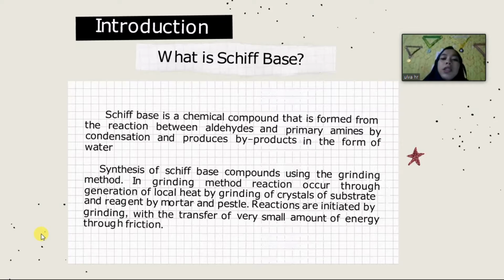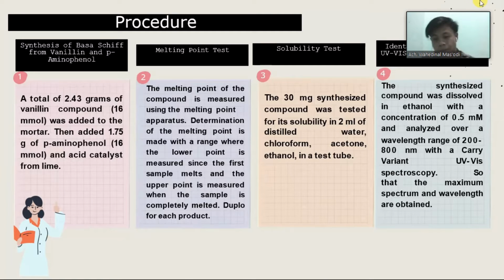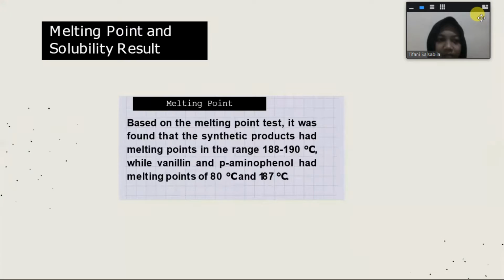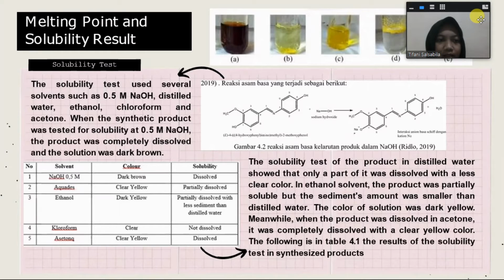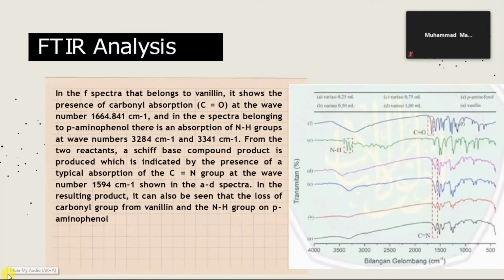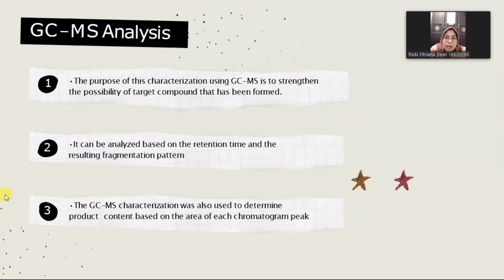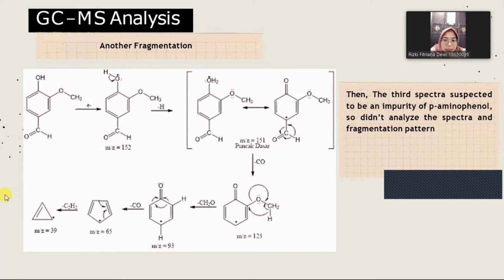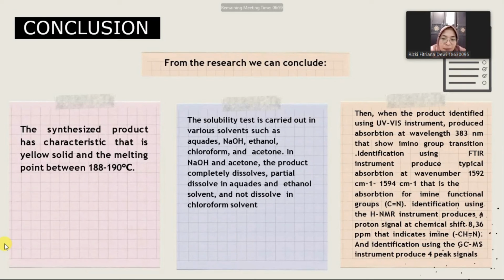Kelompok 4 Sintesis Basa Schiff dari Vanilin dan p-aminofenol (Kelas B)